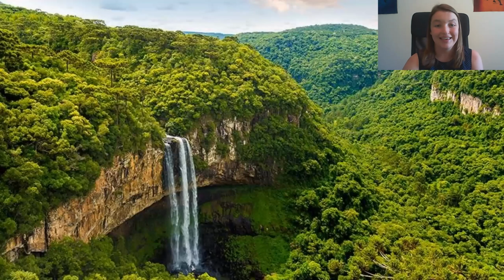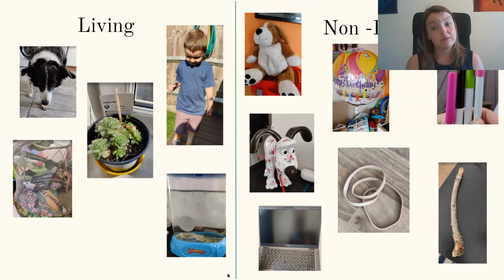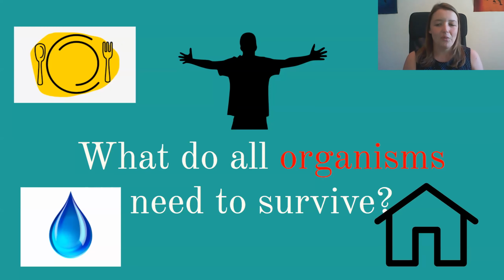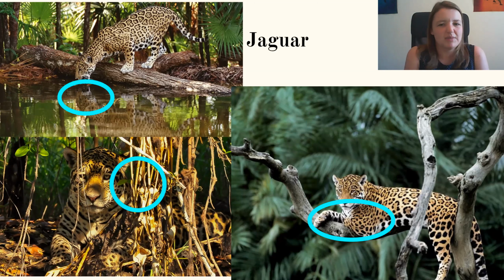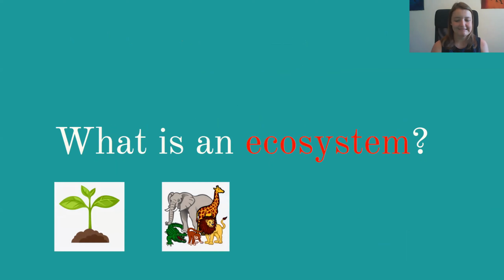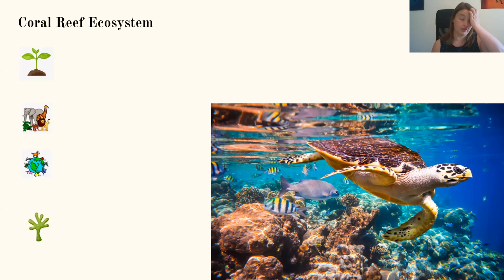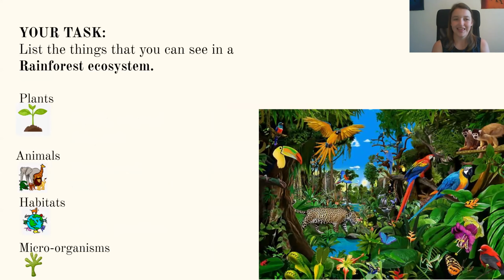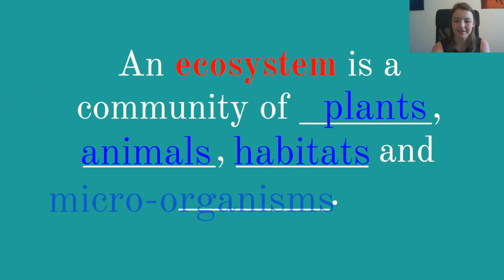Year 4-Day 1-Science